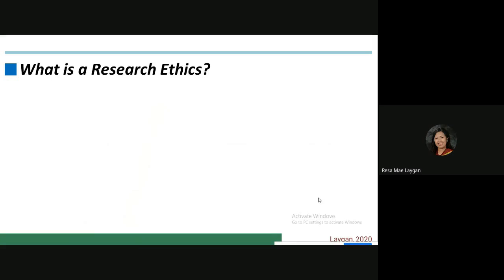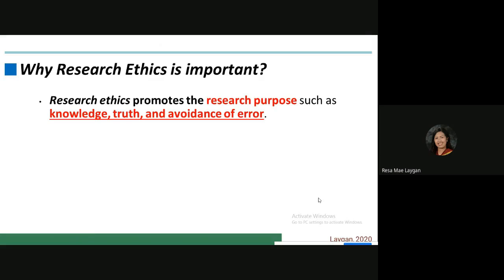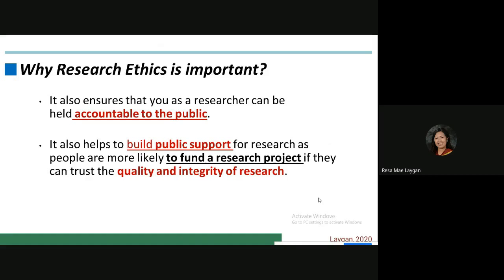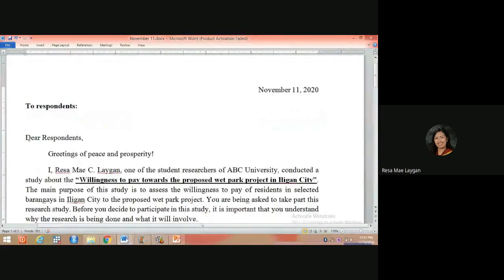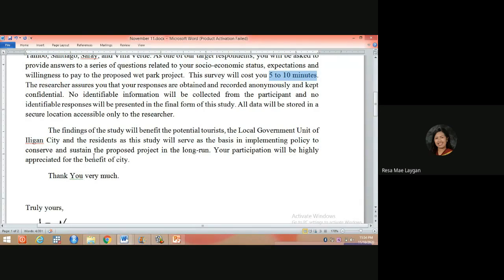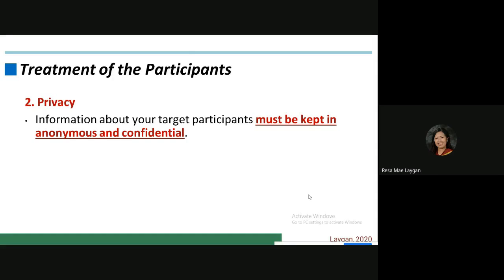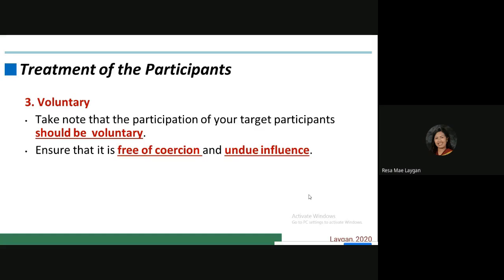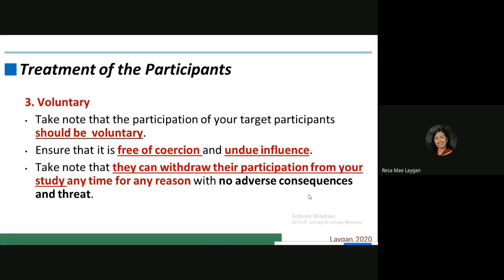RESEARCH ETHICS and Treatment of Participants